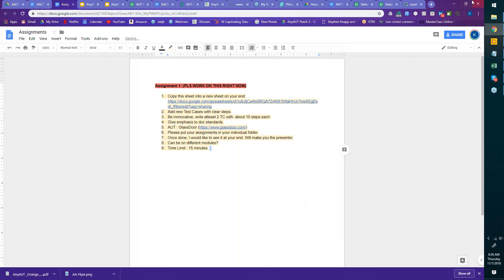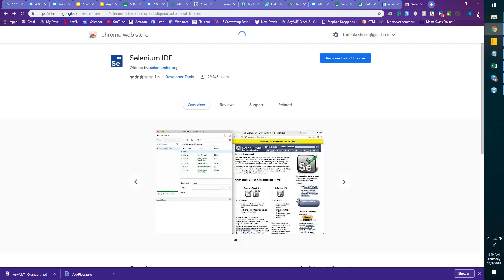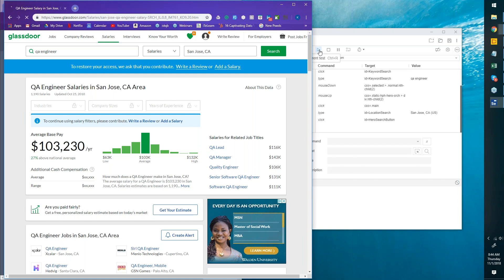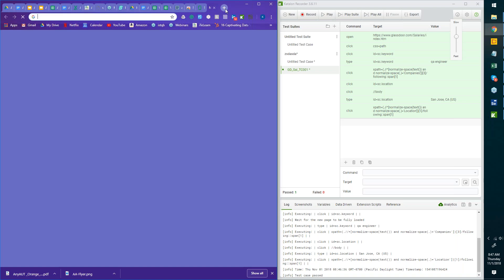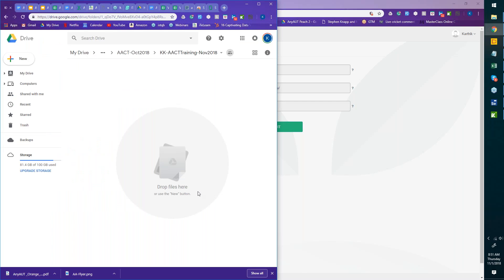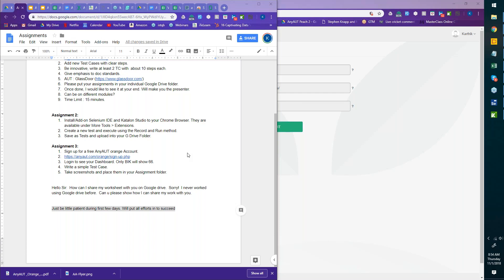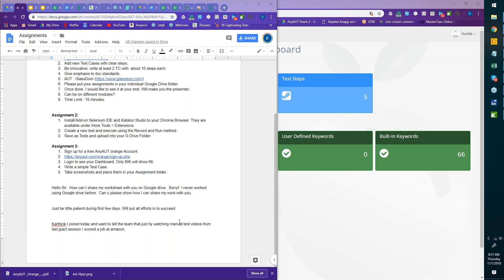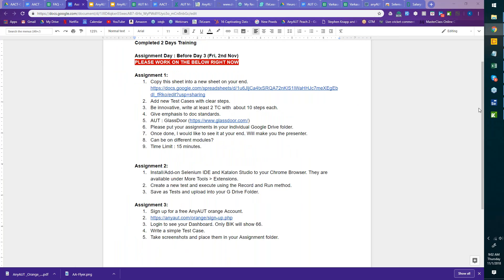QA & AnyAUT Certified Tester Training Assignment Day - Oct 2018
AnyAUT Certified Tester Free Training

Core Idea: A beginner level training that helps kick-start a career in IT and Software Testing.
Intent: To get users to evaluate and learn AnyAUT.com as an Automation Testing tool, and later upgrading your skill on Selenium and Core Java will be fairly easy.

Advantage :
Foundation level training for Software Testing.
Perfect fit for those looking to enter IT industry.
Perfect course for beginners and QA Engineers who plan to move to Automation.
Learning Automation Testing as a Selenium Developer will become fairly easy.
Become an AnyAUT Certified Tester.